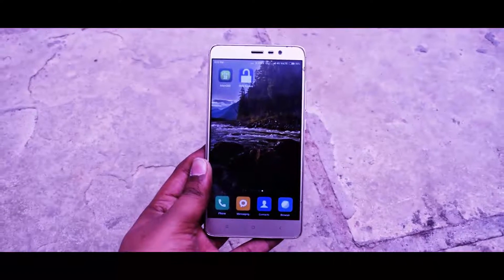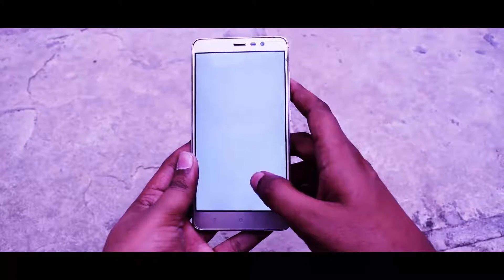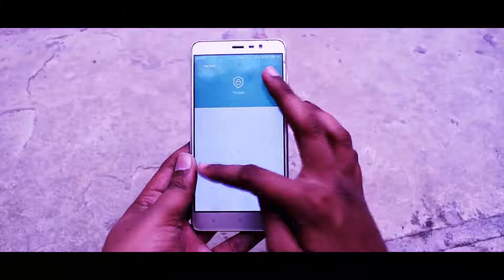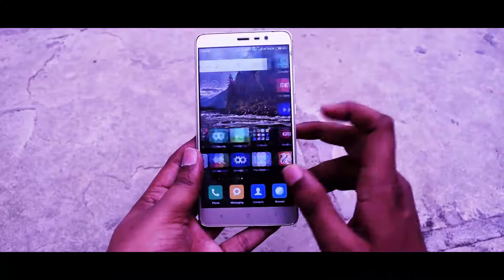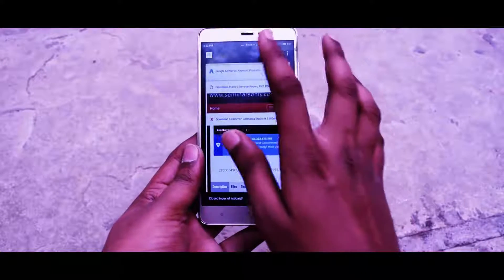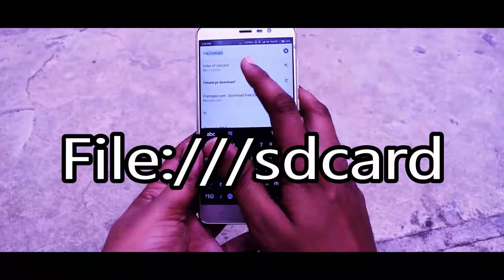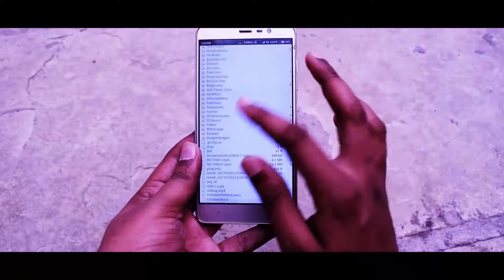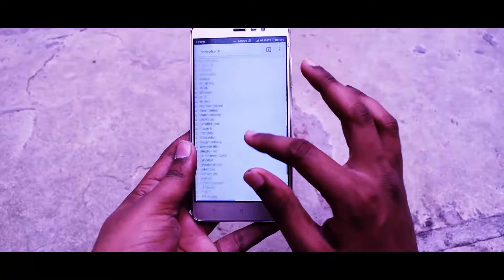How to Bypass Any App Lock | Inbuilt Or 3rd Party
Как да се заобиколи всеки App Lock
Hoe te omzeilen Elke App Lock
Kiel bypass Ajna App Ŝlosi
Paano upang i-Bypass Anumang App Lock
Comment contourner n'importe quel verrou d'application
Wie man eine App-Sperre umgibt
किसी ऐप लॉक को बाईपास कैसे करें
Come ignorare qualsiasi serratura App
Como ignorar qualquer bloqueio de aplicativo
Как обойти блокировку любого приложения
Cómo anular cualquier bloqueo de aplicación
Herhangi bir Uygulama Kilidini Nasıl Geçilir?

Hello Friends I am Mudassir from GeekGuys and In this Video I am going to show How To  Bypass App Lock whether it is inbuilt or 3rd party app.

LINK
file:///sdcard